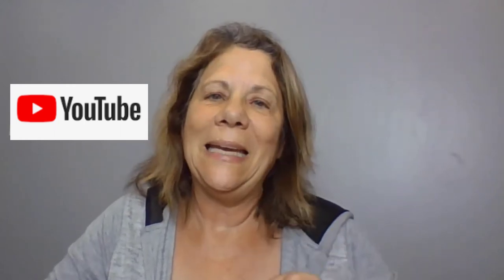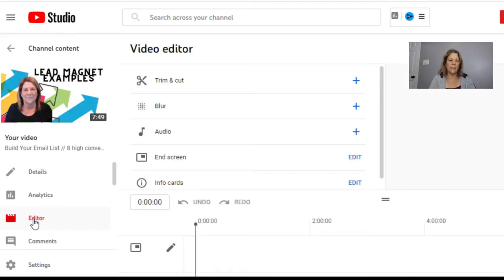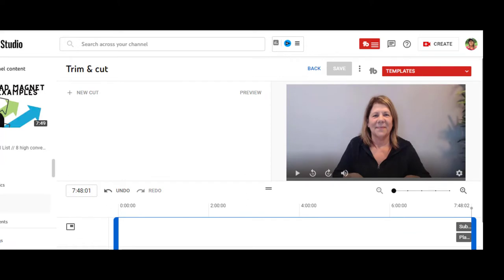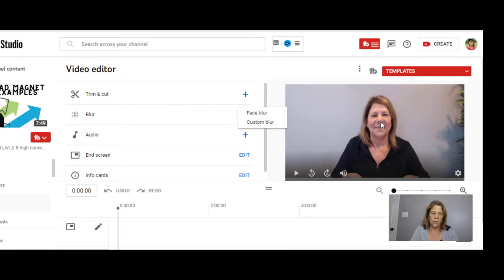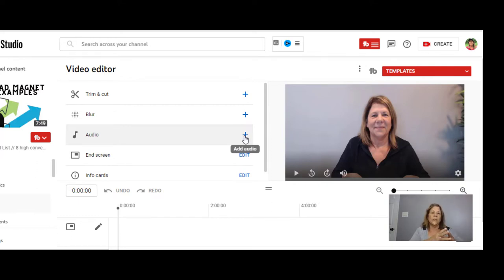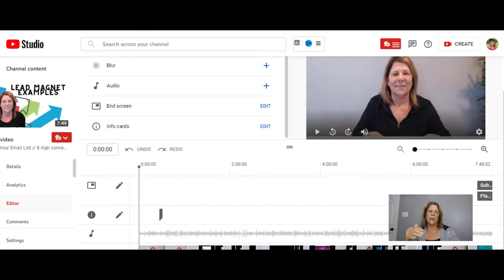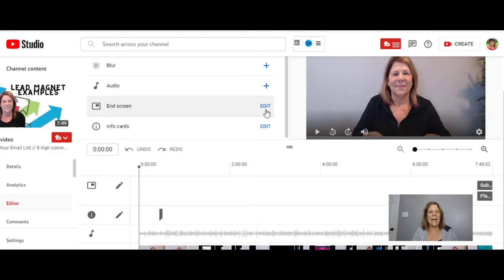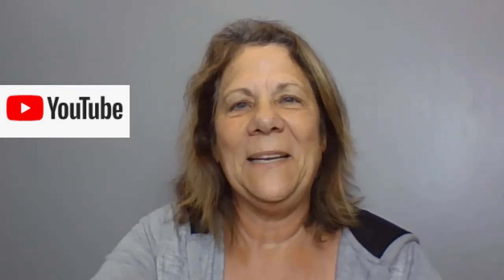How to Edit a YouTube Video After it has been posted Keep your views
Have you ever posted a YouTube video gotten many views only to realize you had to edit it.  If you take the video down, edit and repost you will lose all of your views.  In this video I will show you how to edit a Youtube video after it has been posted, and you get to keep your views!